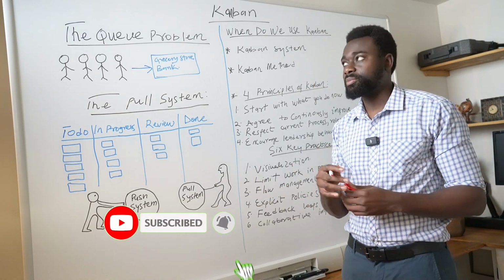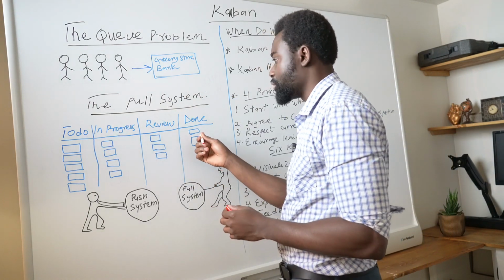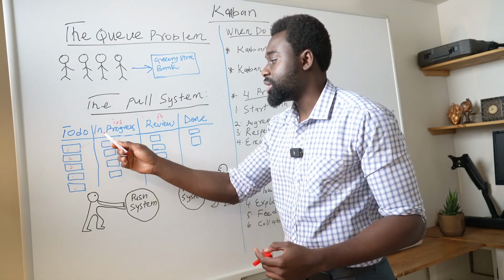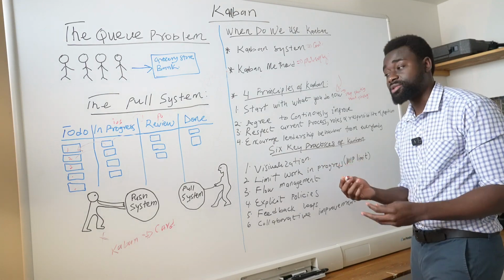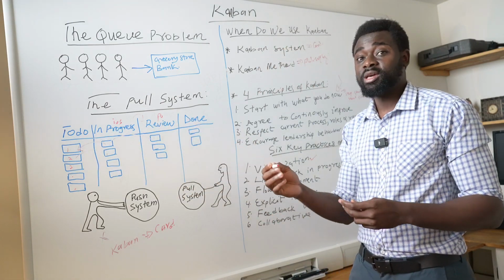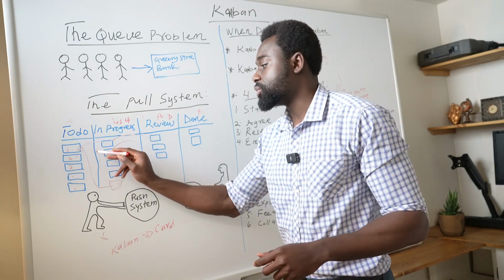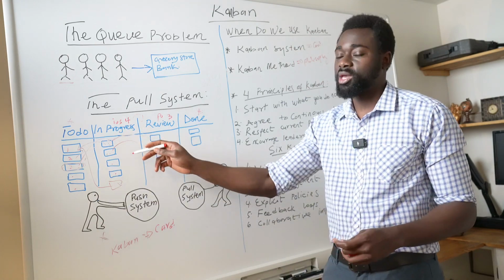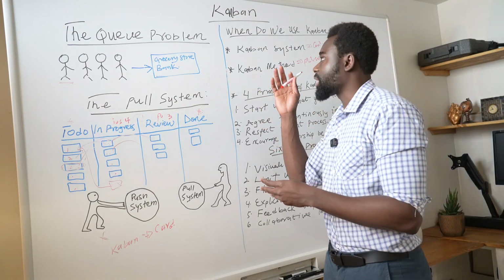Learn Kanban in 10 Minutes: Everything You Need to Master Workflow Efficiency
Discover the essentials of Kanban and boost your workflow efficiency in just 10 minutes! This quick guide covers all you need to know about Kanban, from setting up your board to streamlining your processes. Whether you're a beginner or looking to refine your skills, this video provides valuable insights and practical tips to help you master Kanban and enhance productivity. Start optimizing your projects today

✅  About M.DAMALIE.

1PM PRODTALK  is a dynamic and engaging YouTube channel that serves as your ultimate destination for a wide range of content, including tech, lifestyle, health, and wellness topics. With a passion for education and entertainment, my channel provides compelling and informative videos to keep you informed and entertained.

© 1PM PRODTALK .